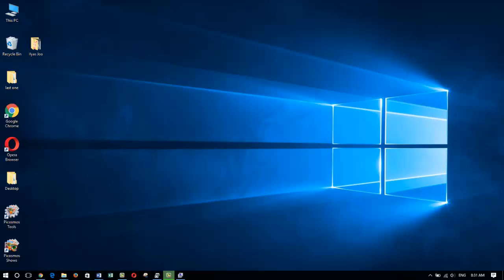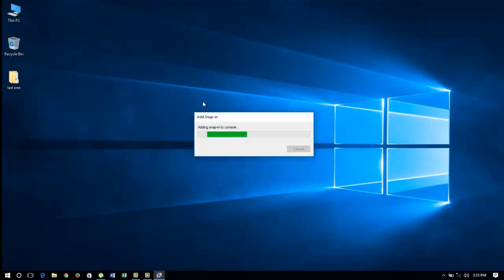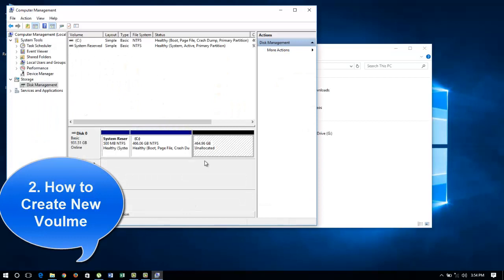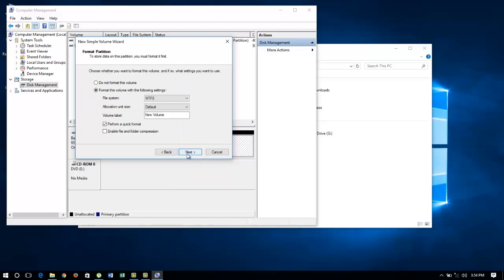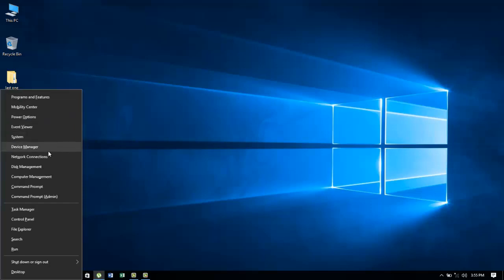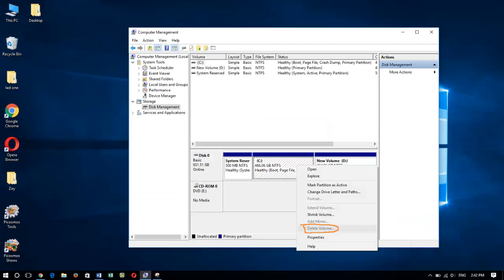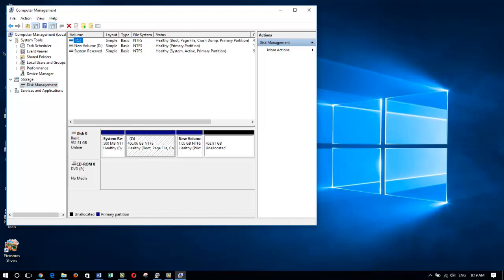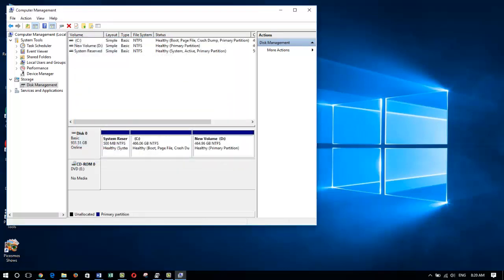How to Extend Local C Drive Without Formatting PC/ Laptop (shrink, create, delete extend a volume)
In this tutorial you will learn how to Extend C drive in Windows 10 without Software. This is simple trick. Where you don't need to use the any software to increase c drive in windows 10. Therefore, you must try video tutorial which easy and simple.
Windows 7 , 8 , 10  Extend Your C:Drive, this video  shows How to Expand the size of C: Drive without loosing data in Windows 10 / 8 / 7 in English. solve low disk space in Windows  and Increase your C drive with free Space from other drive
This Video also solve